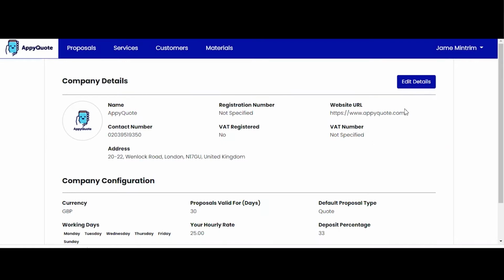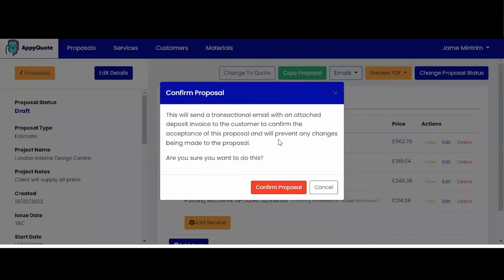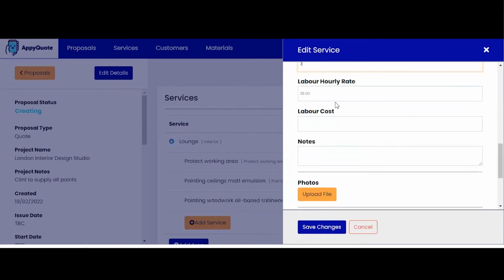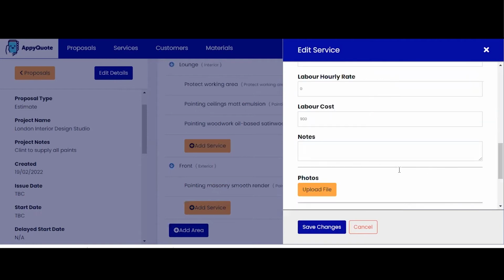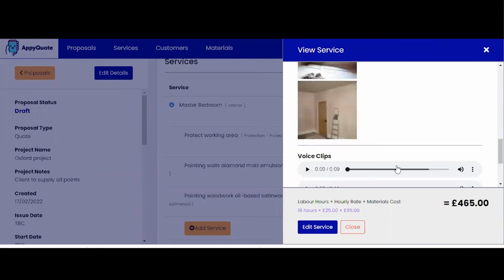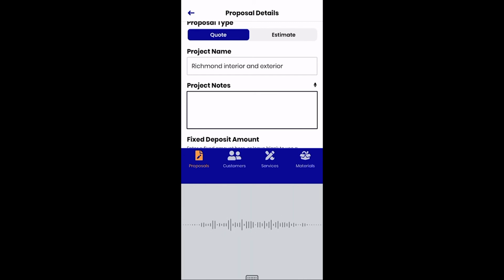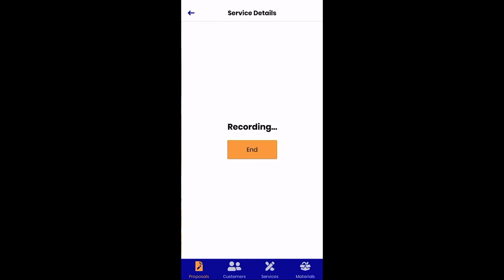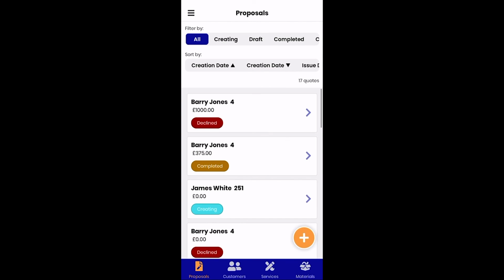Full AppyQuote Product Demo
Do you love the work, but hate the admin?

Rescue your spare time

Everything you have always wanted, send your quote or estimate quickly, professionally and accurately, without having to type a single word

Go to our website and sign up to AppyQuote today